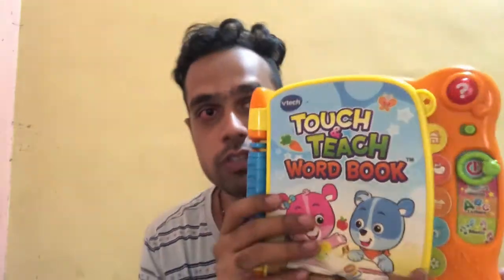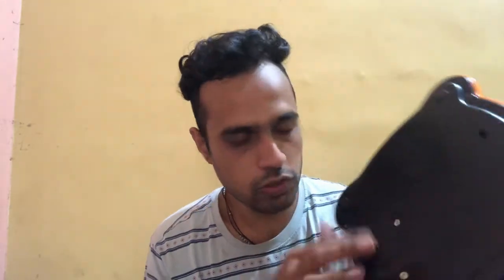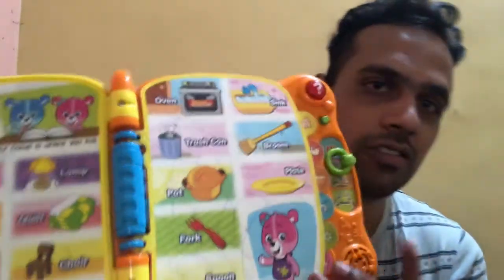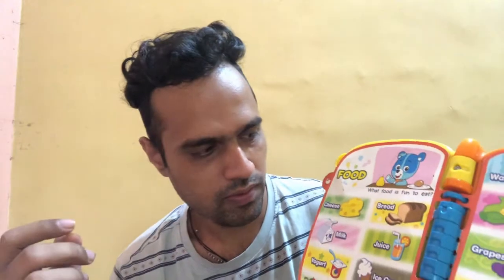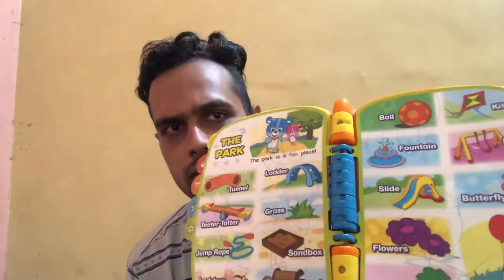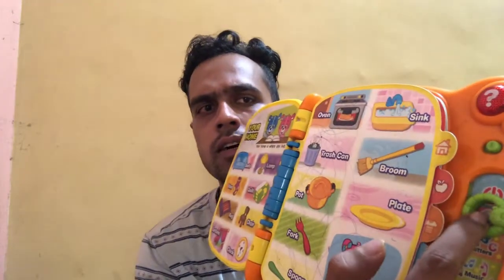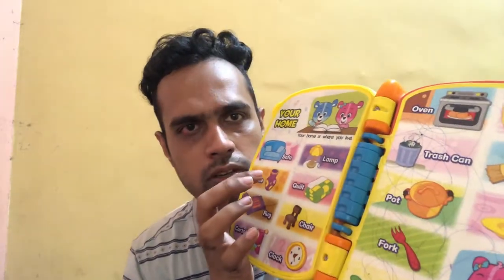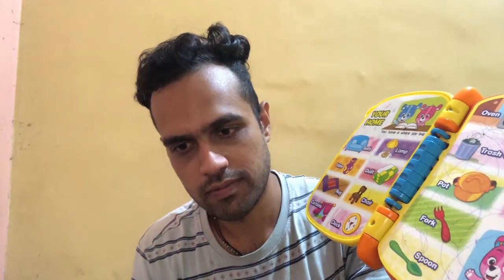Vtech Touch And Teach Word Book Learn Sea Turtle, Elephant & More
vtech touch & teach word book
This educational toy book for toddlers includes 12 wonderfully detailed and touch-sensitive pages that assist children in learning over 100 words divided into six categories.
Excellent pre-kindergarten toy for early education; includes four modes of play: what's that word, letter fun, music time, and discover it.
Pages respond to your toddler's touch with noises, music, and words; the early learning centre teaches fine motor skills in addition to the alphabet and words.
The Tech Smart Cubs, Cody and Cora, guide your youngster through interactive play; Introduce new words and ABCs to your child's vocabulary.
The baby book toy is suitable for children aged 18 months to four years; two AAA batteries are included for demonstration purposes; for regular usage, replace the batteries.

Product Description
With VTech's touch & teach word book, discover the enchantment of words. Cody the clever Cub and Cora the clever Cub teach letters and over 100 words through four distinct activities. With the swipe of a finger, twelve dynamic pages spring to life. With the touch & teach word book, you can make reading even more engaging. With sounds, words, and music, each page responds to your child's touch. On 12 fully-colored and wonderfully realistic touch sensitive pages, this word book contains over 100 words, 90 unique sounds, and 15 melodies. Four distinct modes are available: what's that word?, letter fun, music time, and find it quiz game. Additionally, the touch & teach word book assists your child in expanding his or her vocabulary by introducing the ABCs and assisting them in reading while linking words with pictures and sounds. Orange and pink are available.

Review
This is an excellent book for picking up new vocabulary and learning how to pronounce it. It's even more enjoyable because it's participatory. When you touch the pictures in the book, it not only says the words aloud, but also describes them. Additionally, it teaches children how to read and has a music mode. Learn animals like elephant, turtle, lion and more